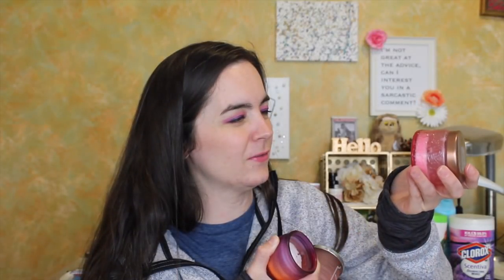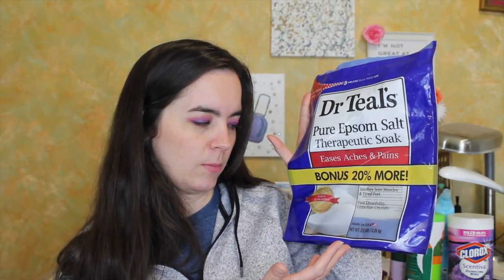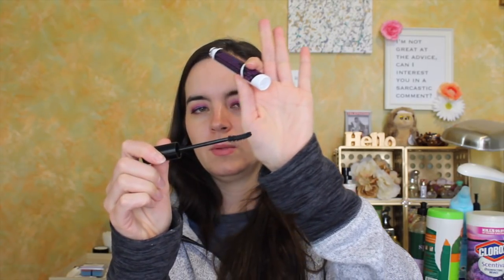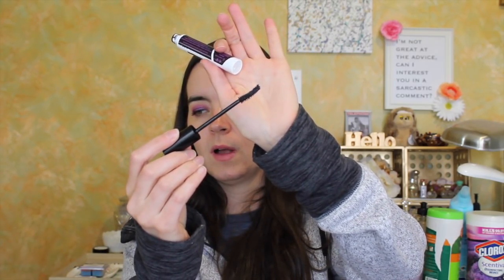March & April Empties! | Fashion Footing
Products Mentioned:

Empties:

Clorox Scentiva Wipes
Seventh Generation Lemongrass Wipes
Method Anti Bad Toilet Bowl Cleaner
Ever Spring Dish Soap
Mrs. Meyers Clean Day Lemon Verbena Dish Soap
Bath & Body Works Fresh Spring Garden Foaming Hand Soap
Bath & Body Works Wild Passionflower Foaming Hand Soap
Ulta On The Go Cleansing Makeup Remover Towelettes
La Roche Posay Effaclar Clarifying Oil Free Cleansing Towelettes
ELF Makeup Remover Cleansing Cloths
The Rose Collection Hydrangrea & Hyacinth Candle
Chesapeake Bay Strength & Energy Candle
DW Home Rose Quartz Candle
Bath & Body Works Champagne Toast Candle
NYX Micellar Cleansing Water
Botanics All Bright Micellar Water
Dr. Teals Foaming Bath Soothing Lavender
Dr. Teals Epsom Salts
Finch Berry Rosey Posey Bath Salts
Freeman Beauty Cosmic Holographic Peel Off Mask
Pixi Glow Tonic To Go Exfoliating Pad
Skyn Iceland Hydro Cool Firming Face Gels
Skyn Iceland Hydro Cool Firming Eye Gels
Orajel Anticavity Toothpaste
Sensodyne Proname Gentle Whitening
Bath & Body Works Body Mist Sweet Escapes
Tree Hut Shea Sugar Scrub Lychee & Plum
*Derma E 2-in-1 Purifying Charcoal Mask
Origins Checks & Balances Frothy Face Wash
*Derma E Purifying Daily Detox Scrub
Murad Prebiotic 4 In 1 Cleanser
The Body Shop Spiced Apple Body Wash
Bath & Body Works Autumn Bloom With Honey
Phyto Spray Volume Intense Volumizing Spray
Ulta Oval Cotton Pads
Mario Badescu Chamomile Lavender Facial Spray
Sol De Janeiro Bum Bum Cream
UNwash Hydrating Mask Elemis Super Food Facial Oil
Bath & Body Works Cucumber Melon Hand Sanitizer
Northern Star Polish Rose Cuticle Oil
Elf Concealer Brush
Wet n Wild Megalast Saving Base coat
NYX Matte Finish Setting Spray
Urban Decay All Nighter Setting Spray
Peter Thomas Roth Skin To Die For Primer
*Derma E Firming DMAE Eye Lift Cream
Juicy Couture Rosè
Juicy Couture Viva La Juicy
PUR Cosmetics Big Look mascara
Lancome Cils Booster XL Primer
Charlotte Tilbury Full Fat Lashes Mascara
Essence The False Lashes Mascara Extreme Volume & Curl
PUR Cosmetics Fully Charged Mascara
Benefit Bad Gal Bang Mascara

Makeup Worn:

Eyes:
- Eyeshadow: ColourPop It's My Pleasure Palette
- Lips: Buxom Full On Lip Cream Rose Julep